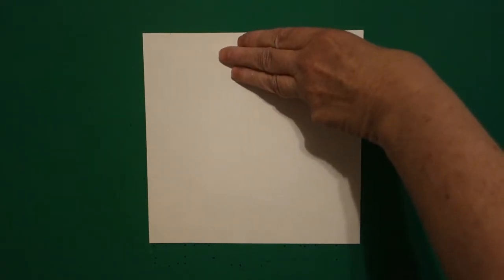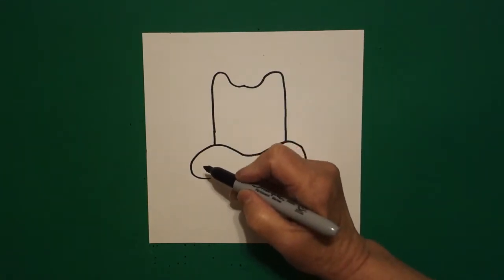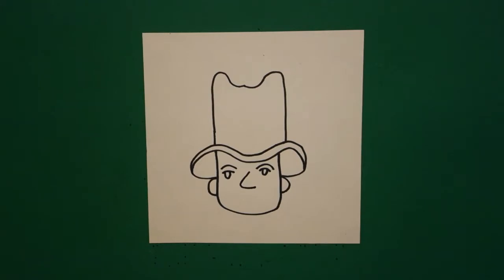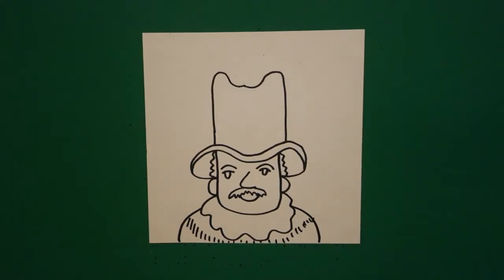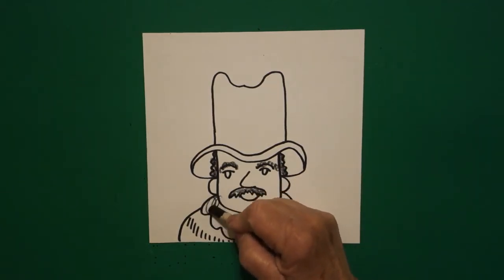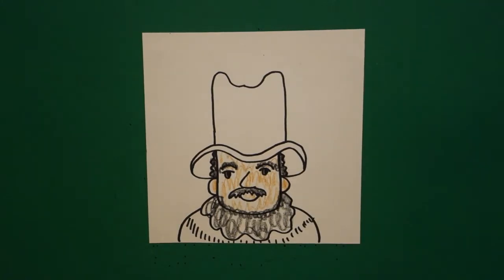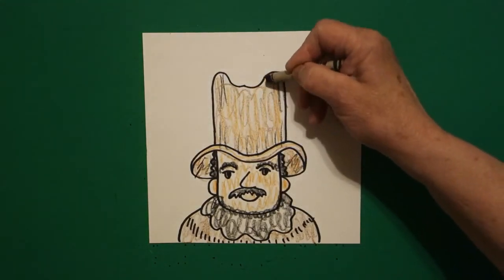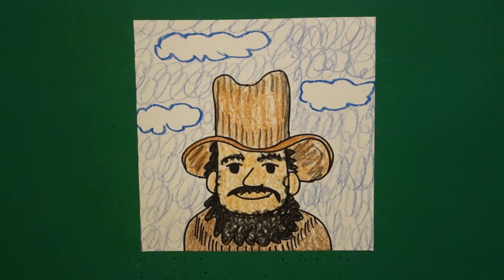Let's Draw a 10 Gallon Hat Cowboy!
Easy to follow directions, using right brain drawing techniques, showing how to draw a 10 Gallon Hat Cowboy!